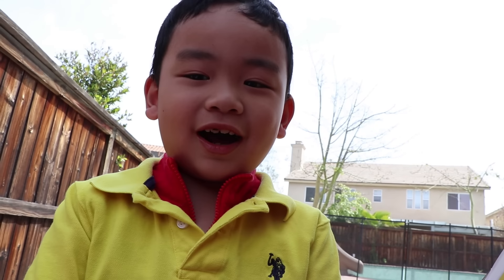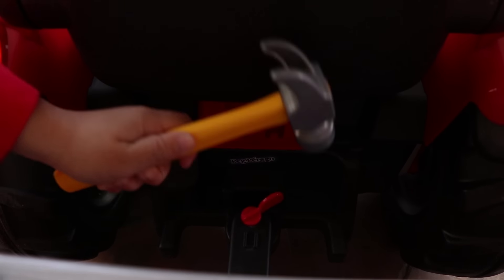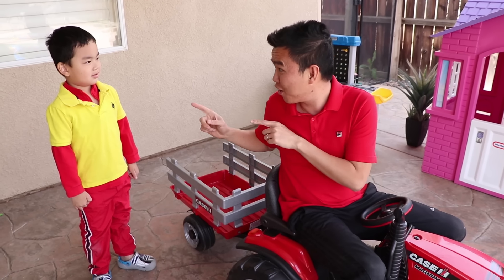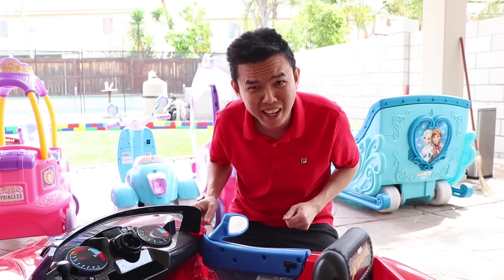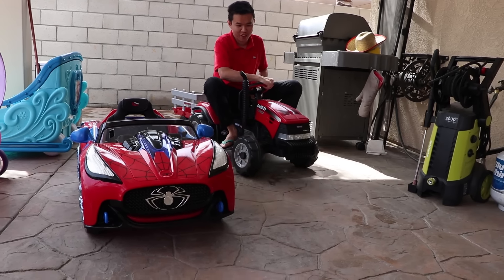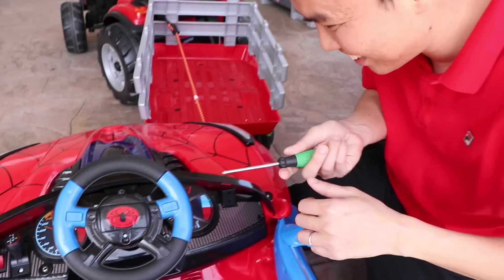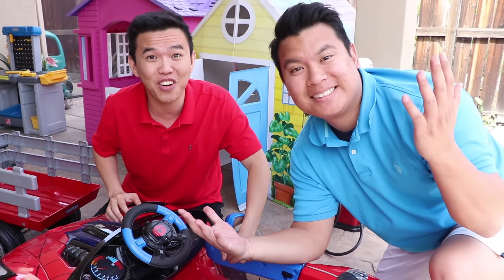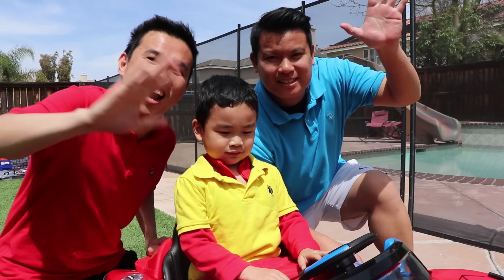Lyndon Pretend Play as Mechanic with Spiderman Toy Car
Lyndon is pretend playing as a mechanic and helps Uncle fix his tractor. Afterwards, Uncle rewards him by buying him a new Spiderman ride-on car toy. However, the Spider-man car was broken, so they took it back to Lyndon’s shop and fixed it. Lyndon wasn’t home so his Uncles had to fix it for him. They used his toy tools and it finally worked. Lyndon comes home from grocery shopping and drives his new car around!